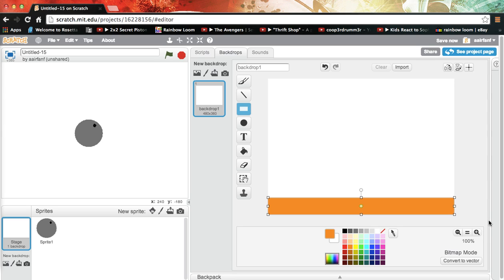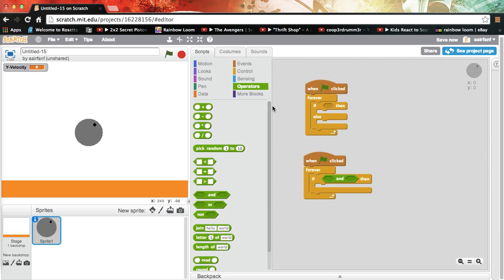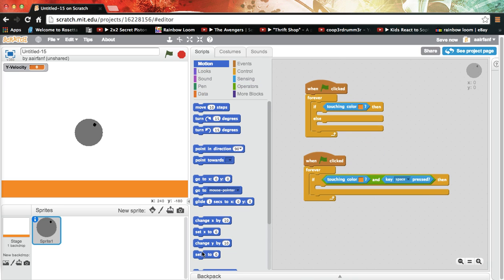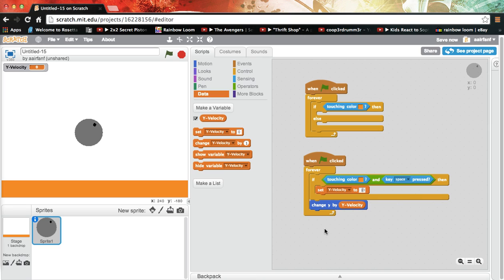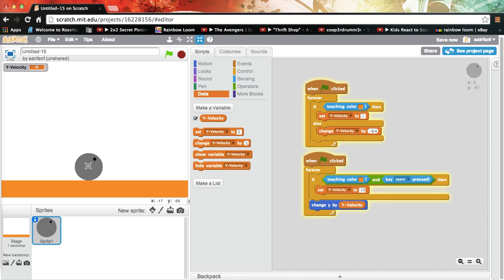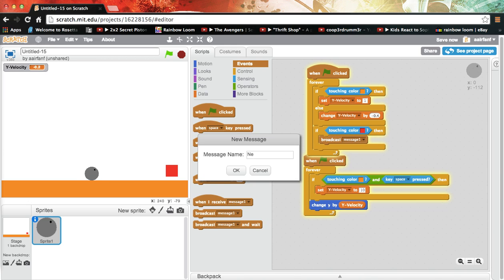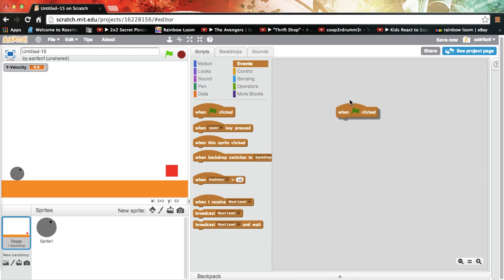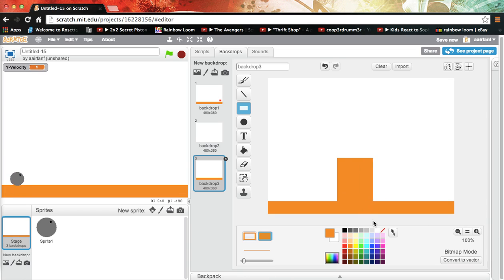Scratch Tutorial: How to make a basic platformer game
Scratch URL : scratch.mit.edu

hopefully i get 50 views and 2 likes
10,000 views! OMG! XD
HOLY MOLY! 20,000 views! u guys are THE BEST!